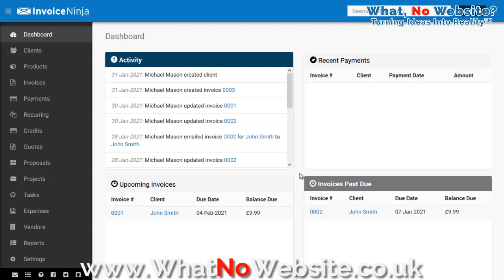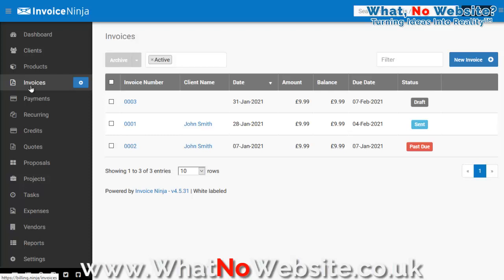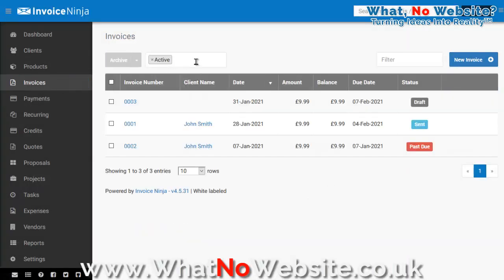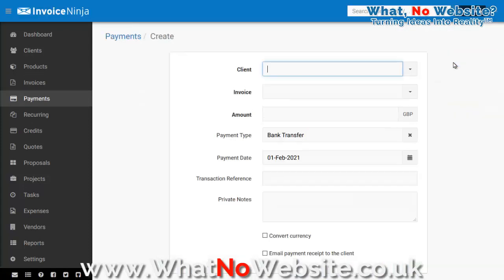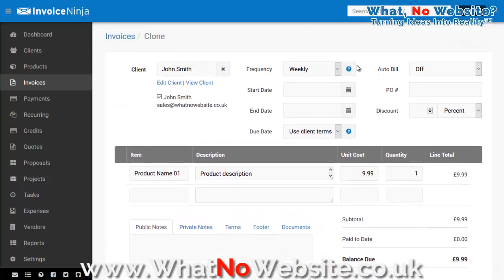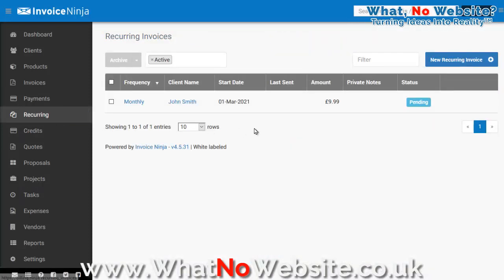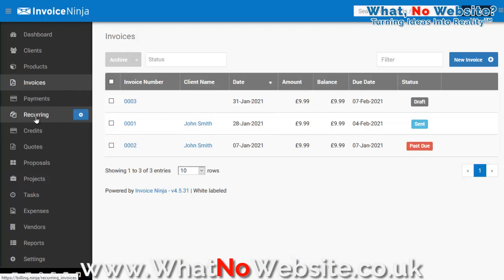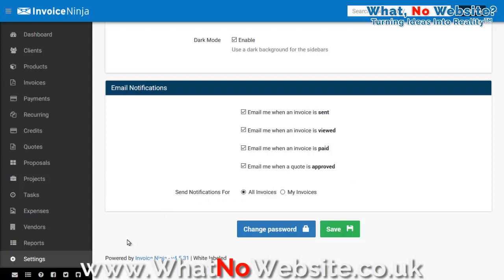Billing System - Overview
A brief tutorial on our billing system